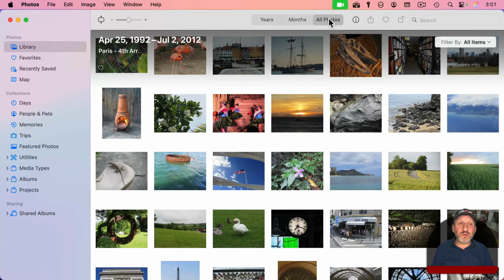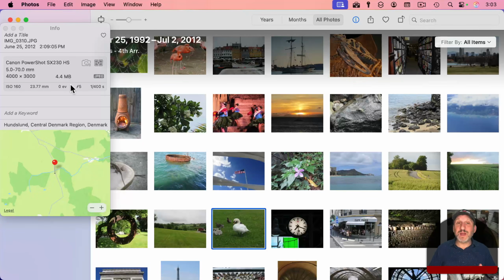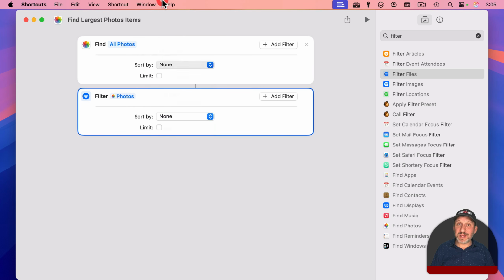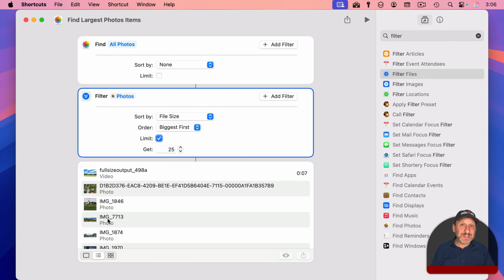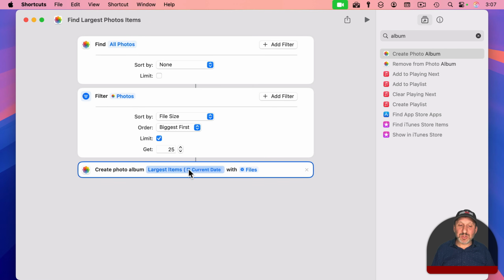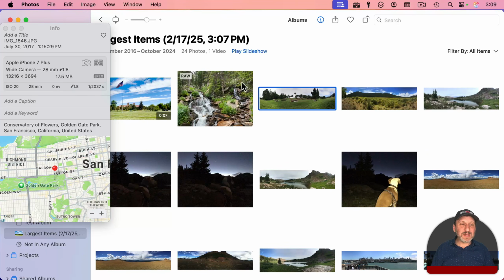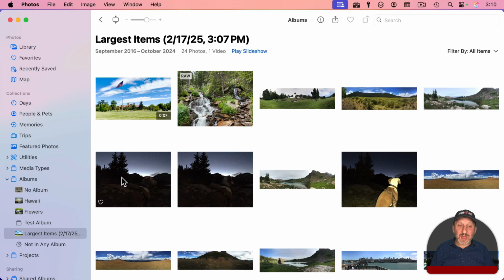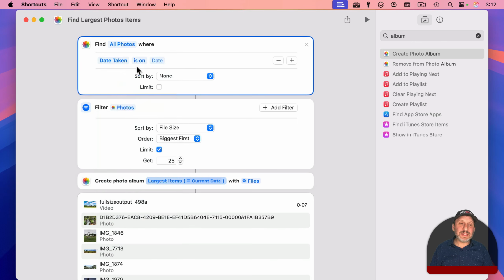Find the Largest Files In the Mac Photos App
If you need to figure out which items in your Mac Photos Library are taking up the most space, you can't do it in the Photos app. But you can create a simple Shortcut to examine the photos and videos in your library and create an album showing you the largest items.

00:00 Intro
01:46 Creating the Shortcut
03:32 Creating an Album
05:01 Running the Shortcut
05:52 Examining the Results
06:58 Using the Results
07:56 Modify the Shortcut